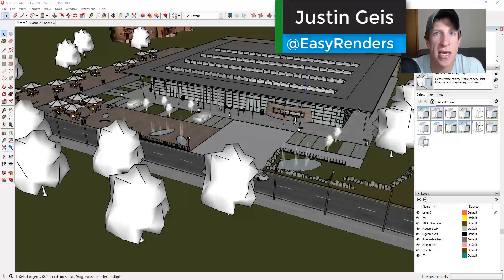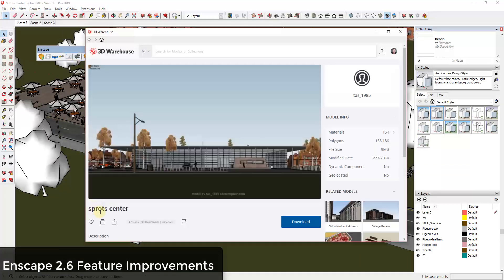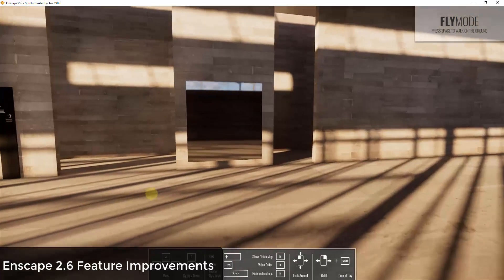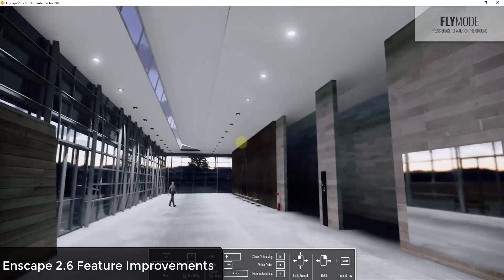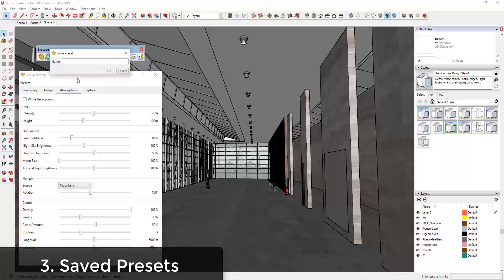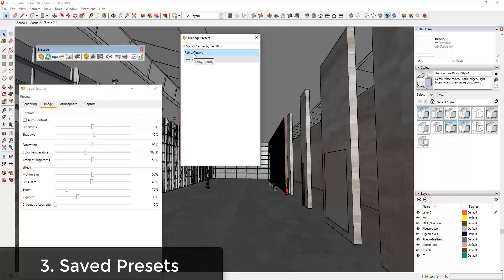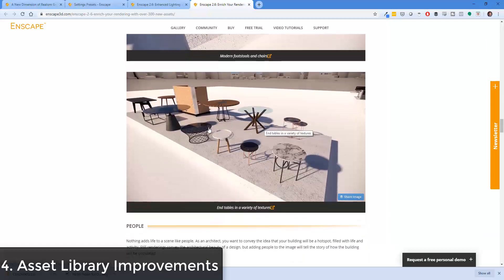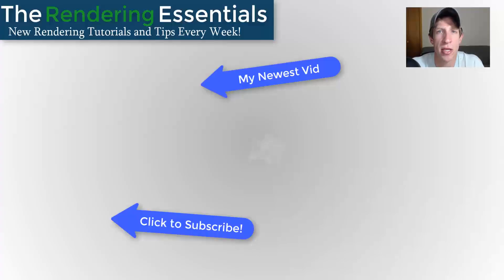WHAT'S NEW in Enscape 2.6? (Huge Lighting Engine Upgrade!)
In this video we check out the new features contained inside of Enscape 2.6 - the newest version of Enscape's Real-Time rendering engine!

Updated Lighting Engine with more realistic reflections
ArchiCad material editor
Saving and Loading of Presets
Updated Asset library - over 300 new models!